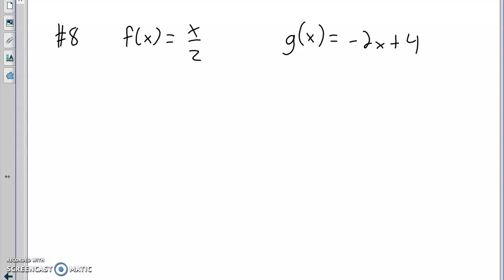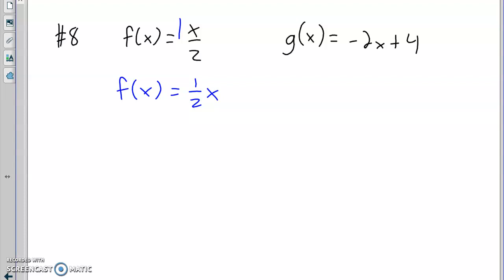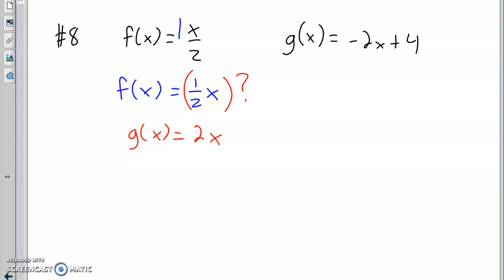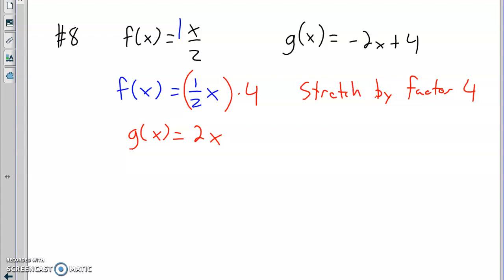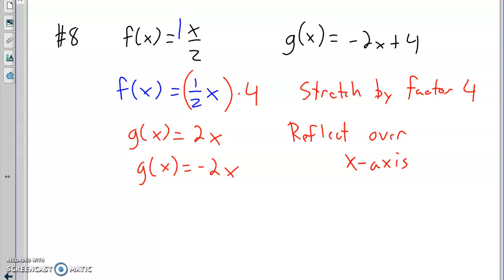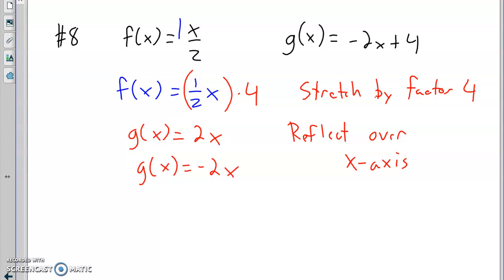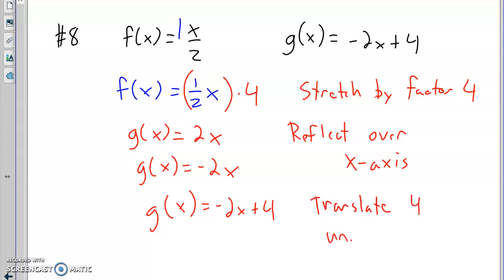HW 2.6 day 2 #8